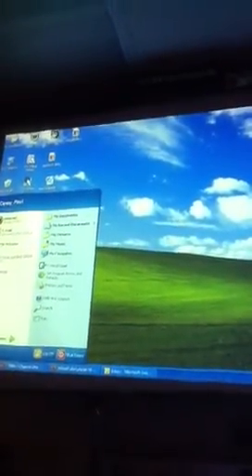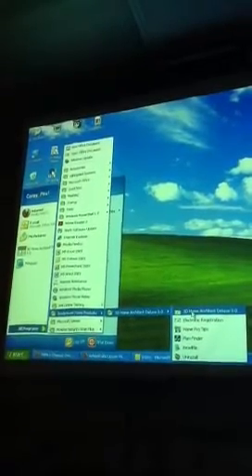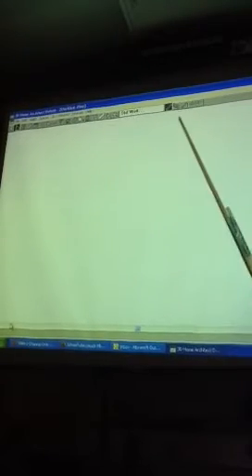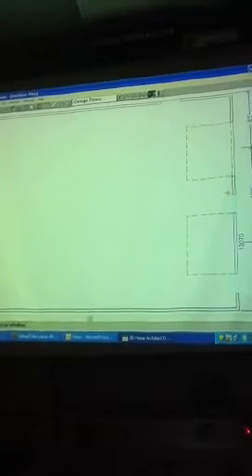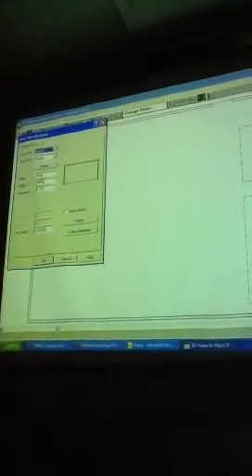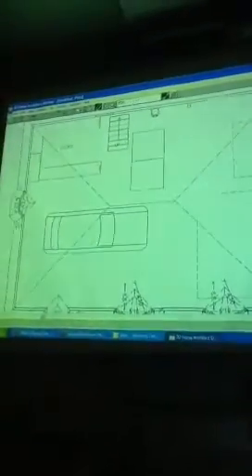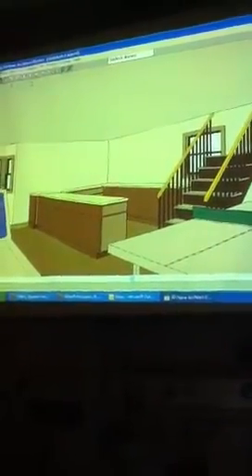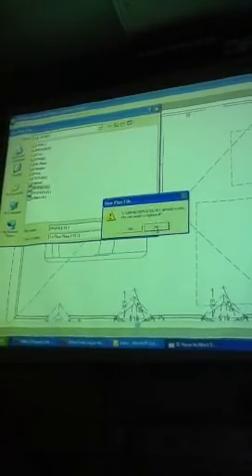3d home architect demo and instructions by Paul Carey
3d home architect  demo and instructions by Paul Carey